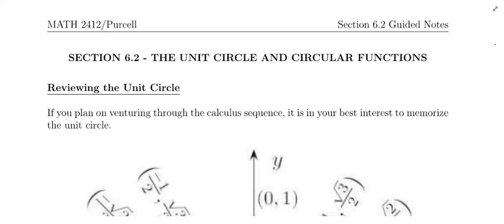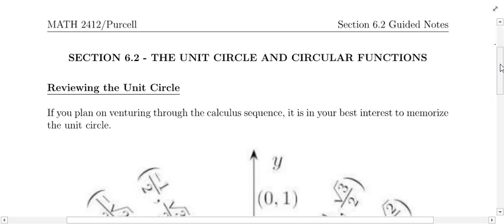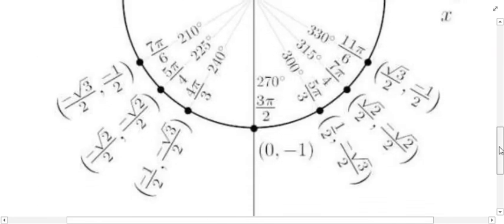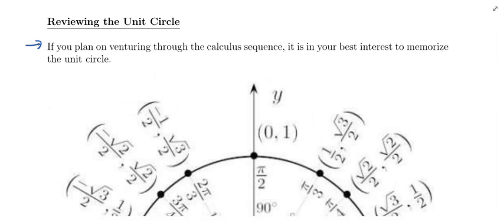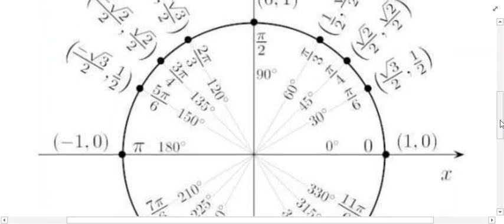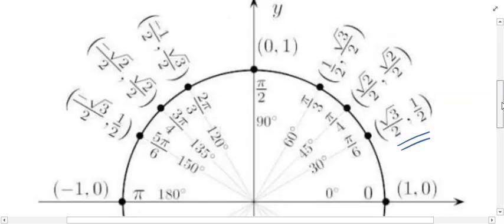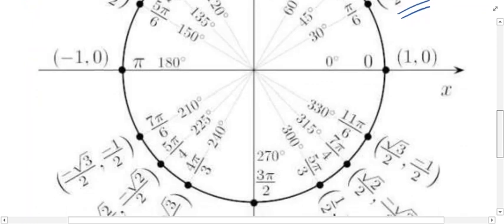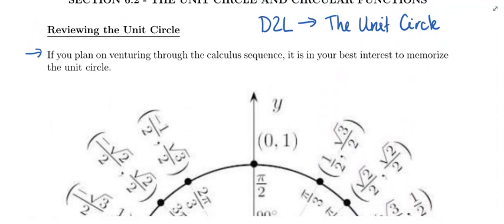6.2 Reviewing the Unit Circle